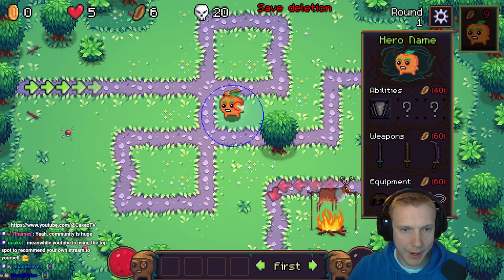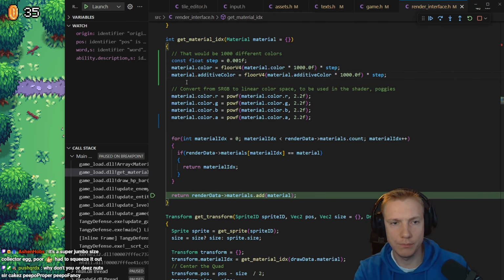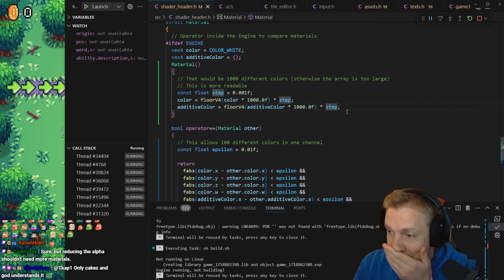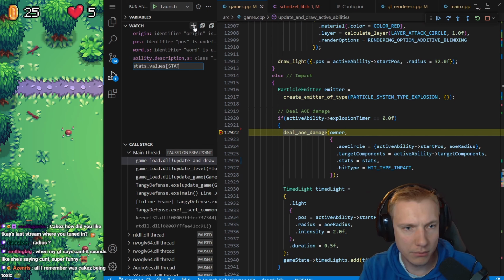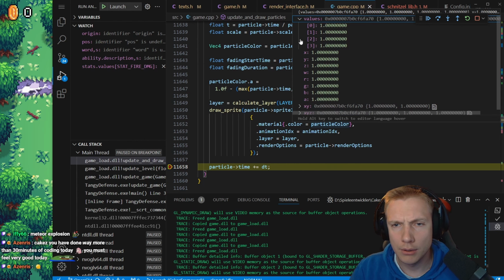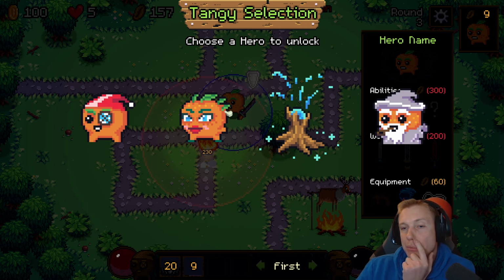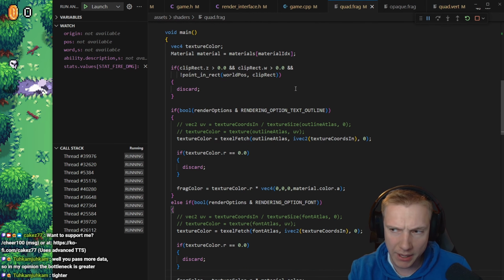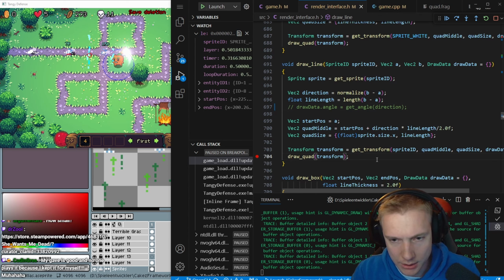C++ OpenGL Game | Meteor Rework